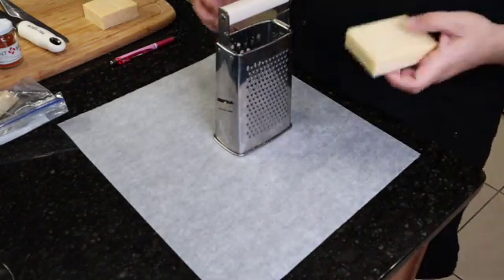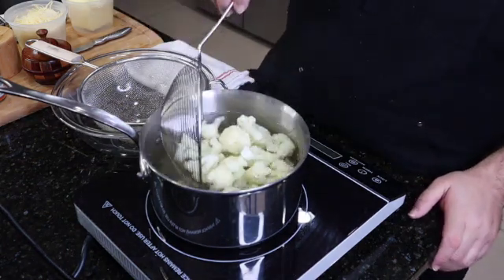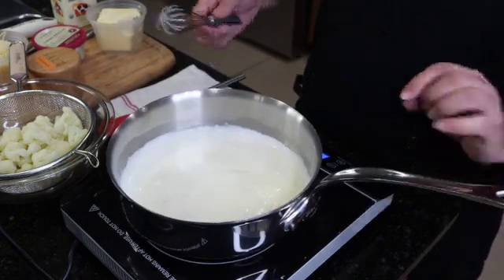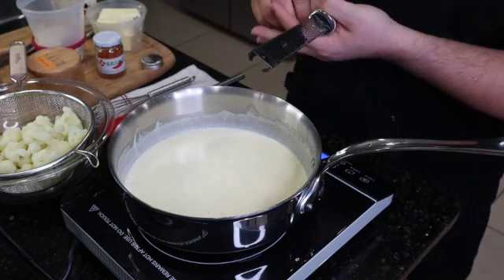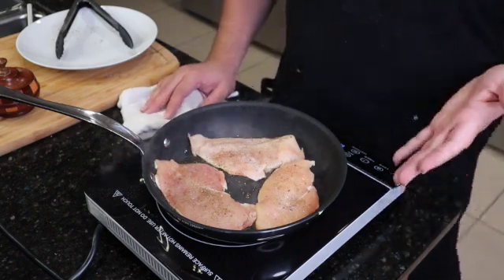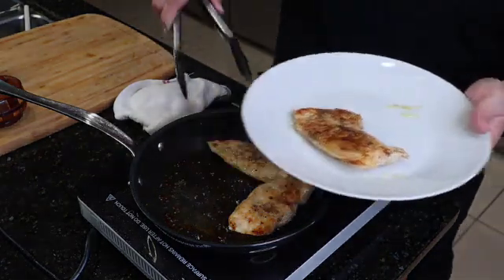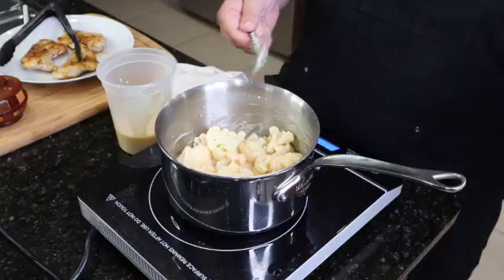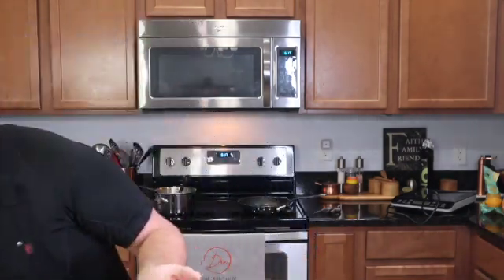Pruvit Keto Meal Dupe: Chicken with Cauliflower & Cheese Sauce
This next video in the series is a part of Keto Meal Plan service. I created the recipe based on the ingredients and recreated this dish to my taste and liking and it is delicious!

This meal has a cost $11.99. I recreated the meal at a cost of $6.88 per serving. I used all organic ingredients. The cost can be significantly less if you do not use organic ingredients. I purchased my ingredients at my local Wal-Mart.

This channel makes no representation and assumes no responsibility for the accuracy of information on or available through this channel, and such information is subject to change without notice. You are encouraged to confirm any information obtained from or through this channel with other sources and review all information regarding any medical condition or treatment with your physician.